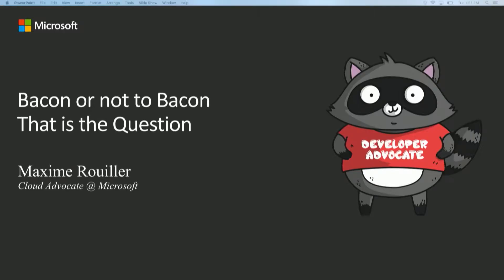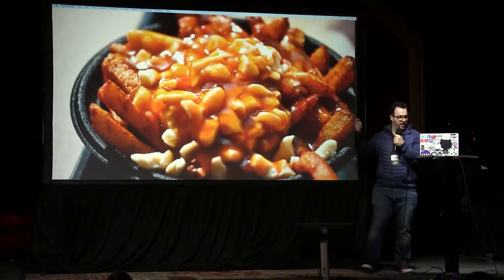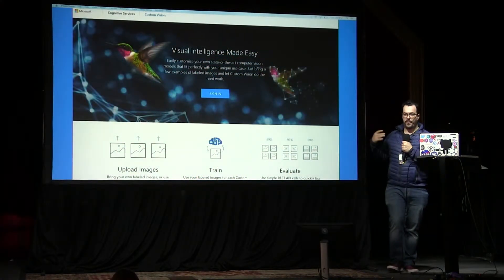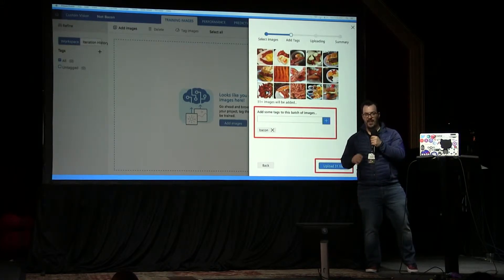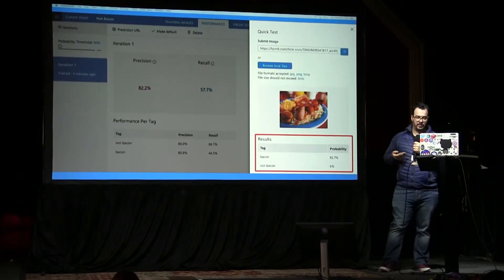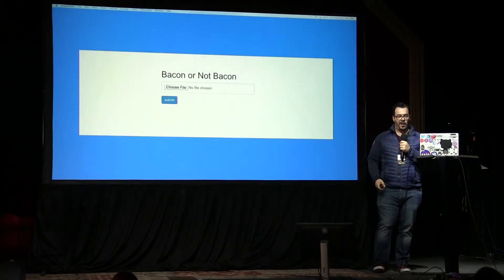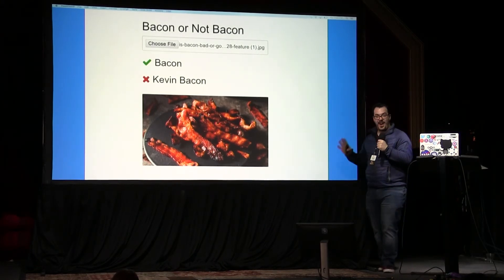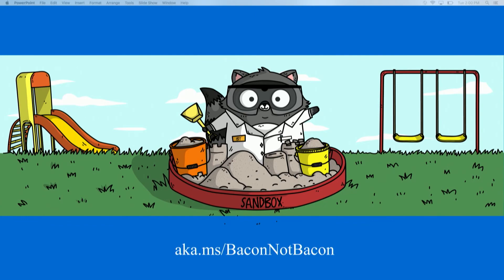Bacon or Not Bacon? - Maxime Rouiller - Lightning Talk - ML4ALL 2019